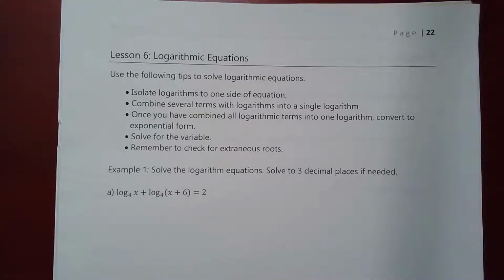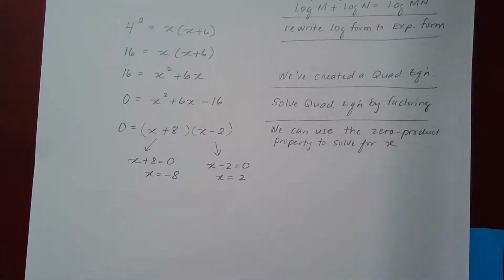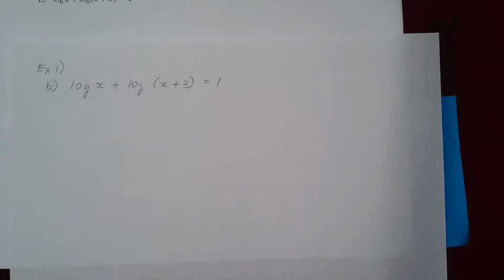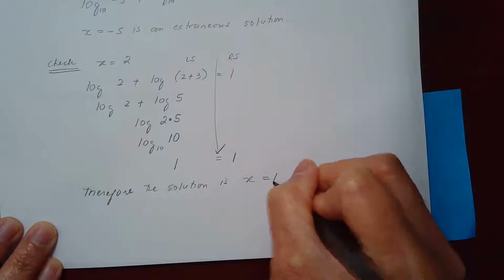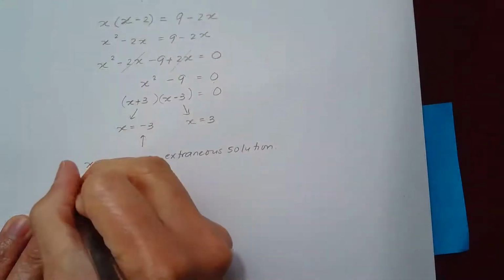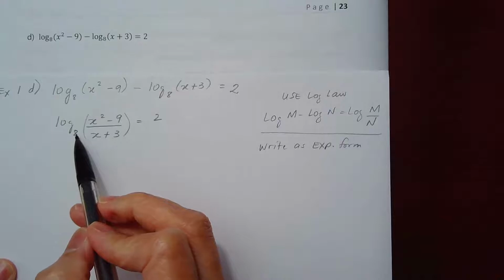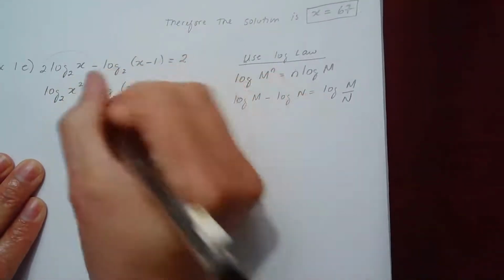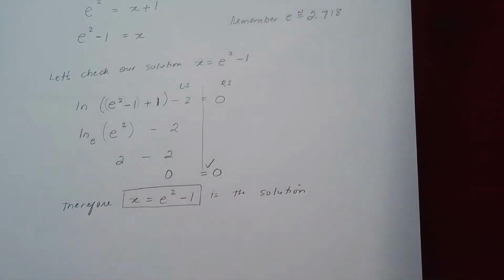Chapter 5 Lesson 6 Logarithmic Equations